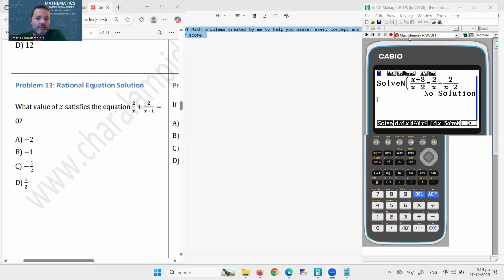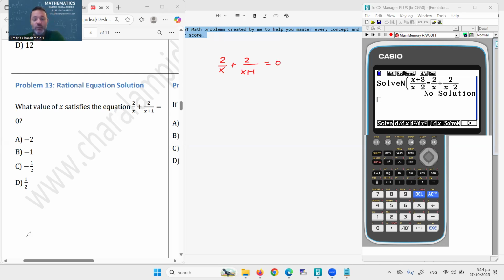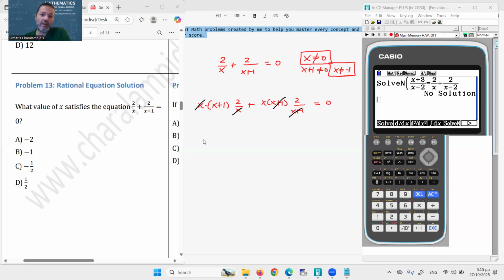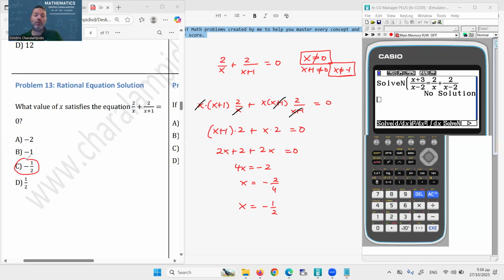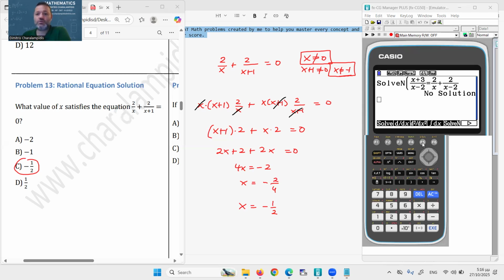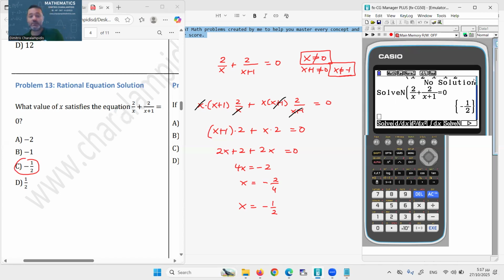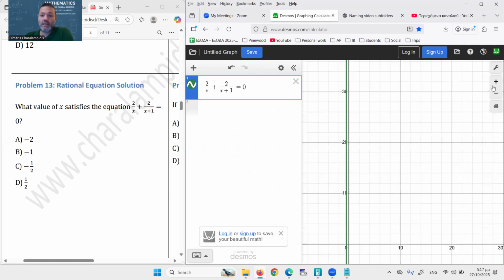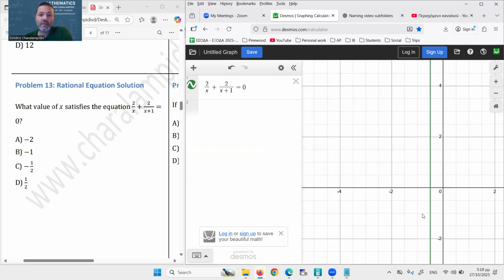SAT prep 360 s1e13 Rational equation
This exercise is part of a complete series of original, exam-style SAT Math problems created by me to help you master every concept and boost your score.
Become a member now to access all member-only videos and improve your score.